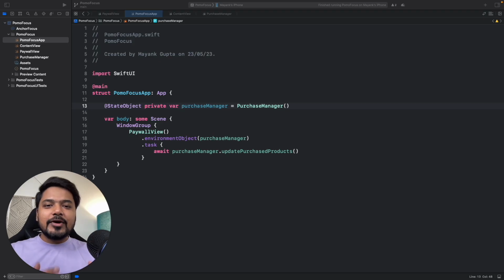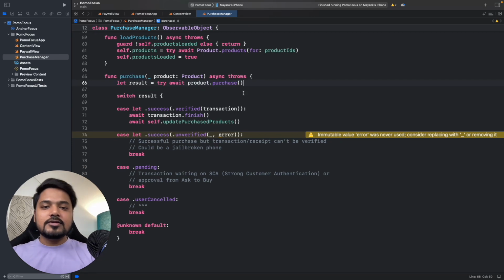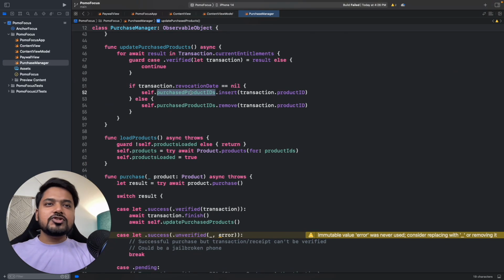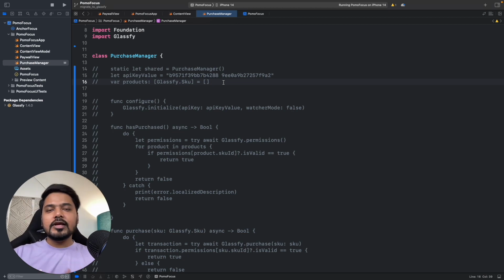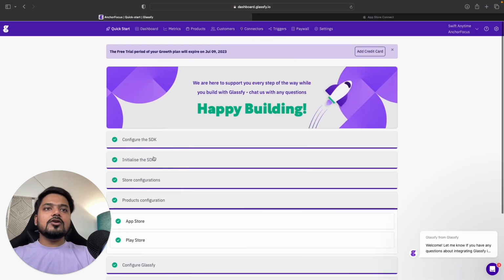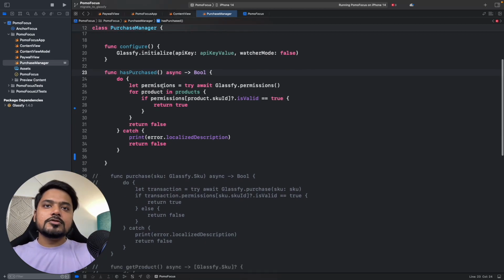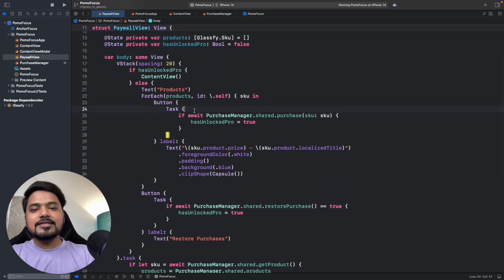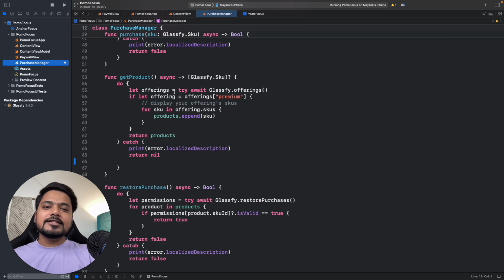StoreKit To Glassfy SDK Migration Guide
Video tutorial on how to migrate from StoreKit 2 to Glassfy. For the complete documentation, have a look at:

Glassfy is the infrastructure to build, manage, and grow in-app subscriptions. and have a look at the other videos for in-app subscription integration and optimization.